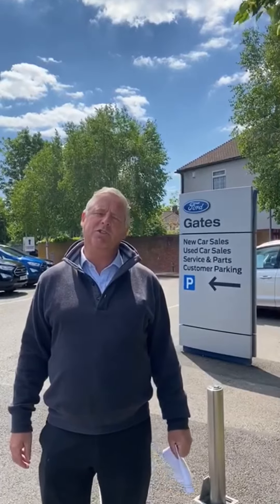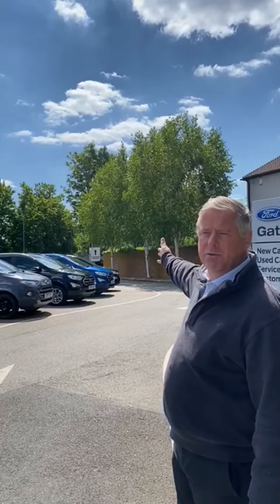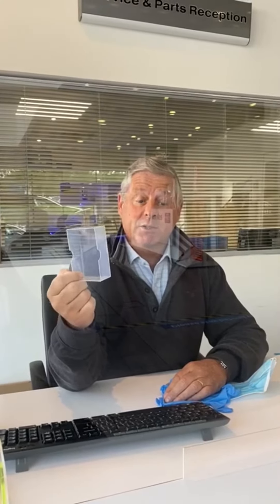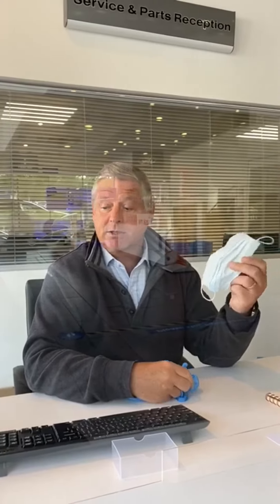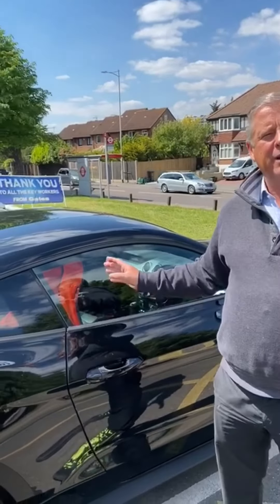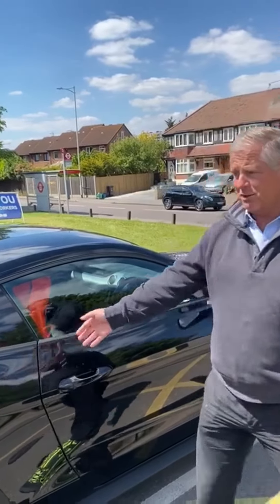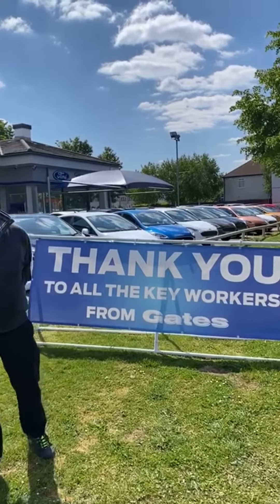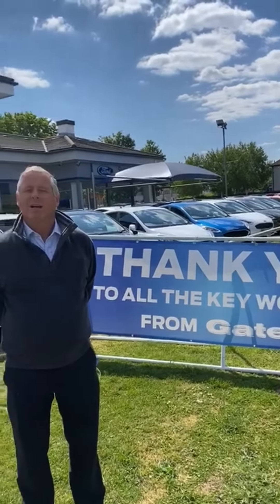A guide to visiting our Service Department at Gates of Woodford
Our Service Department at Gates of Woodford is open as usual and we are able to carry out Servicing, MOTs and repairs by appointment only. This short video provides you with some information as to what to expect when you visit. We look forward to welcoming you.